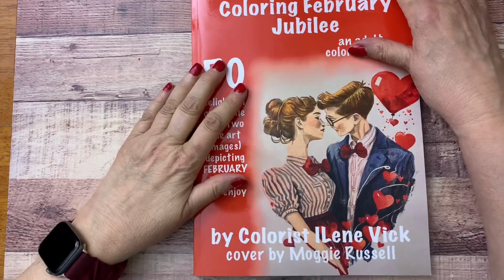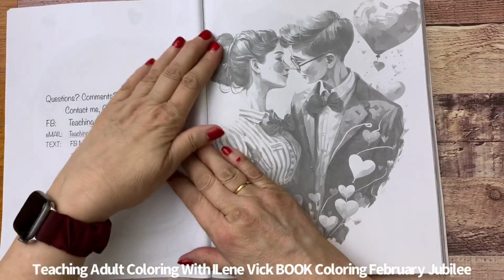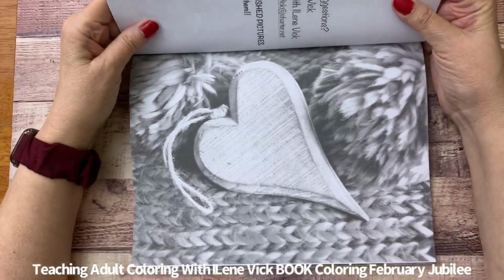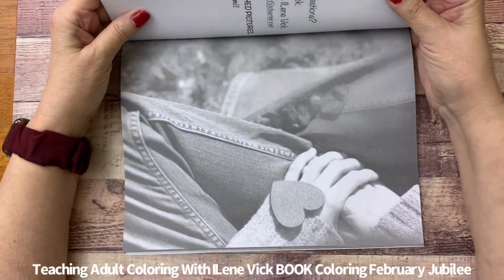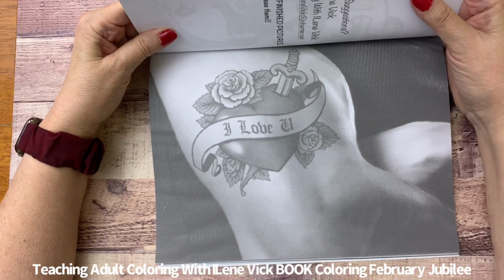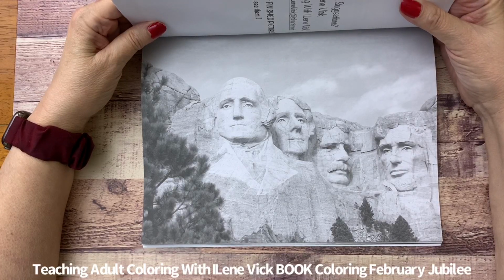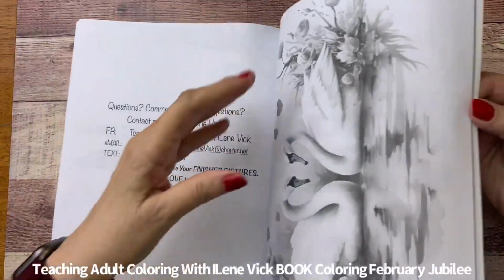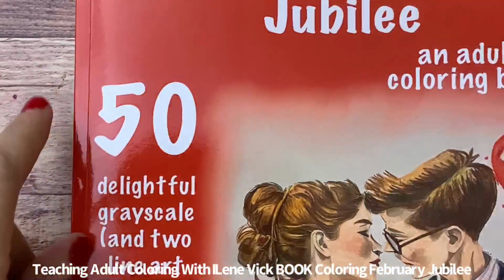WALKTHROUGH Coloring February Jubilee Teaching Adult Coloring With ILene Vick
This is a WALKTHROUGH of my coloring book COLORING FEBRUARY JUBILEE containing 50 IMAGES exemplifying all things February to color and enjoy!

After watching, be sure to join my FaceBook Group “Teaching Adult Coloring With ILene Vick” to see the final colored images. This is where you can step in with whatever you are working on and are always welcome to post your coloring pieces. Also, this is where you will see my finished pieces from this Broadcast.

This Broadcast is produced by ILene Vick, Masters Degree in Adult Education (M.S.A.Ed.). My focus is on the beginner to intermediate Adult Colorer, so, mixed levels are absolutely WELCOME! My joy is the teaching and sharing with the ultimate goal of instilling the confidence in you to do this stuff.